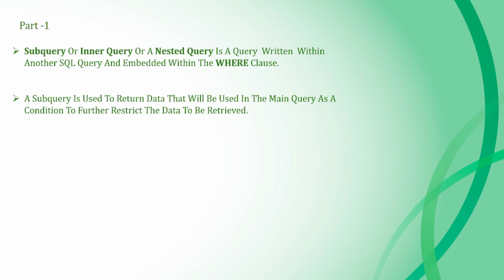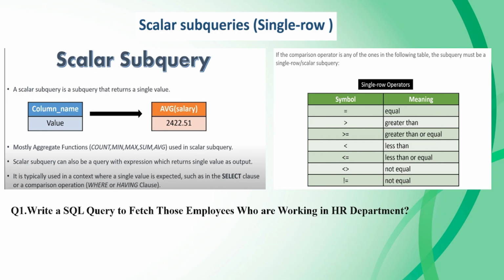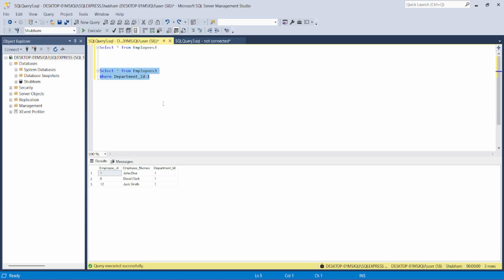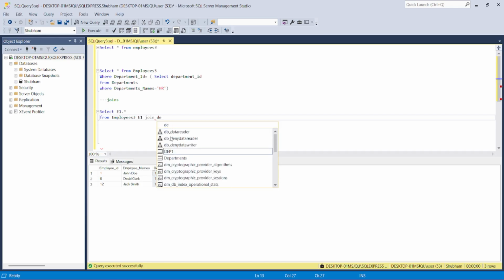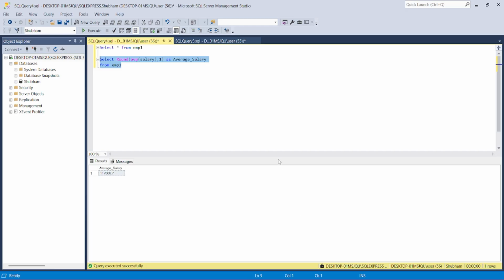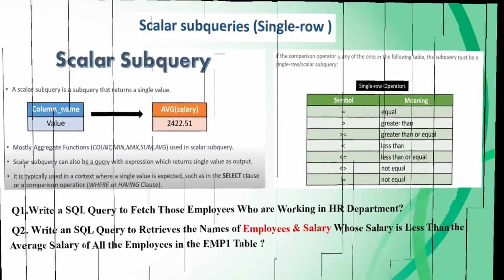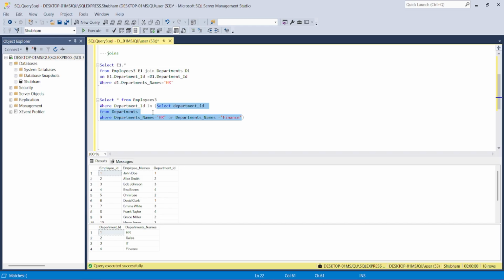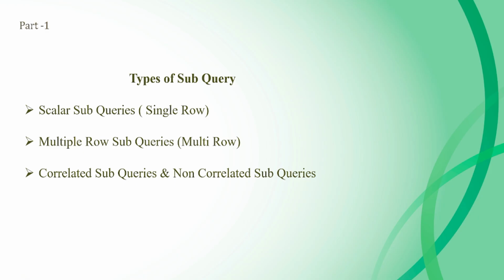its types (subquery and its Types (Video -31)